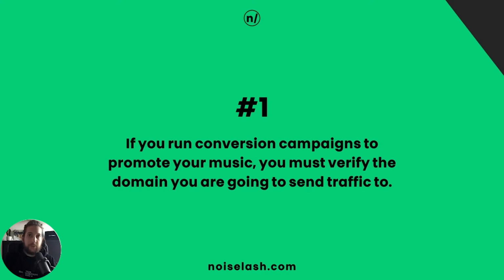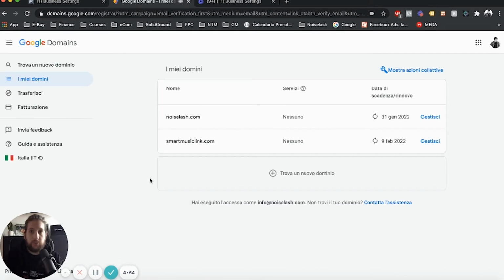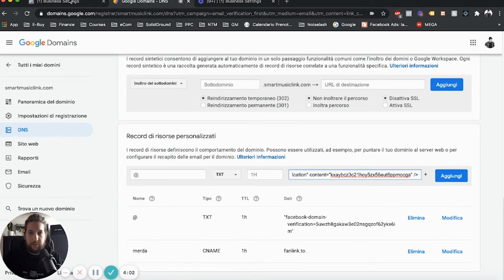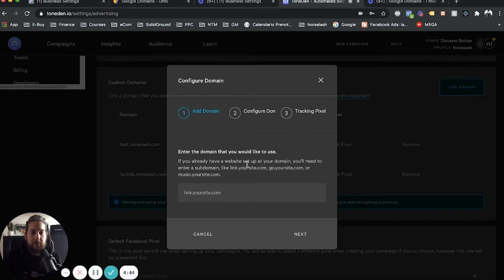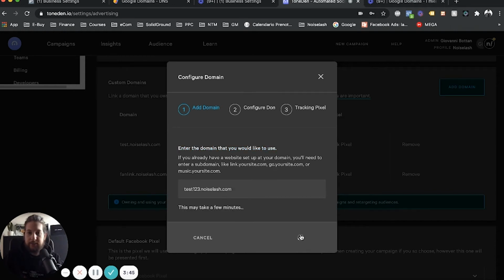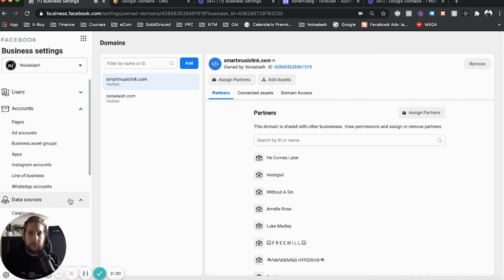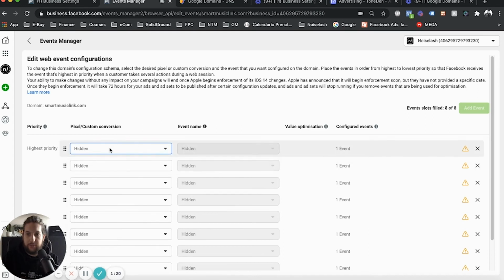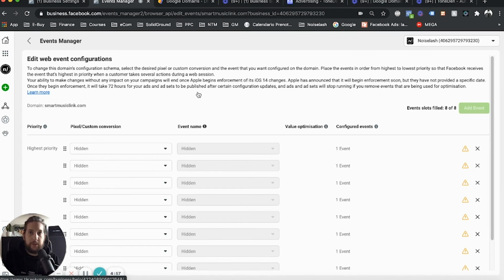iOS 14 Update | Music Marketing 2021 | Facebook Ads Music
Apple introduced a new update for all iOS 14 devices, and this update will affect the way that you run your social media ads to promote your music on Spotify, Apple music and all the major dsps, and the way you run your ads in general.

In this video, I'll show you what actions you can take to be able to keep promoting your music with social media ads even after the Apple iOS 14 update.